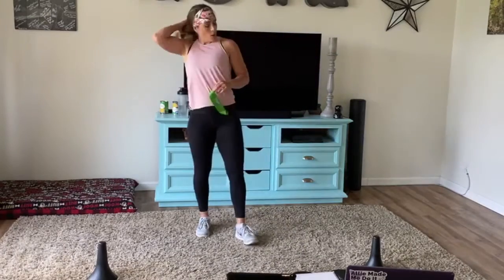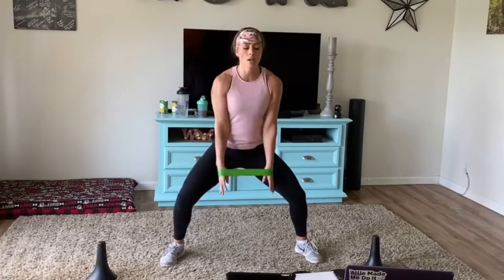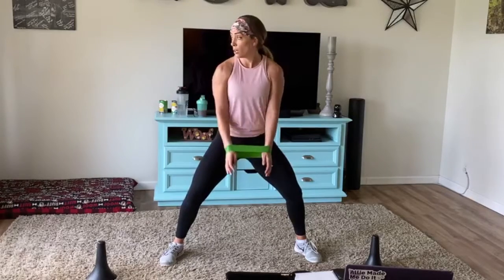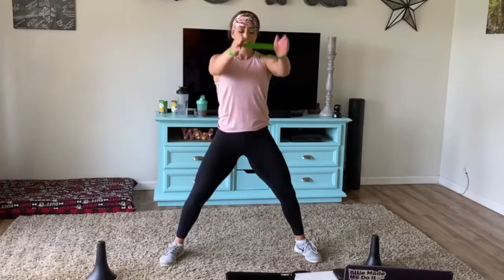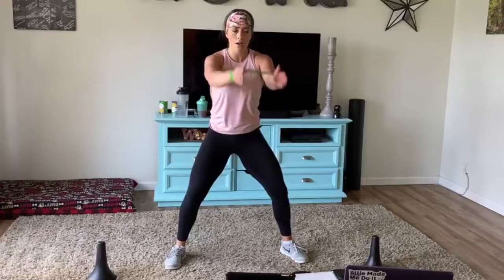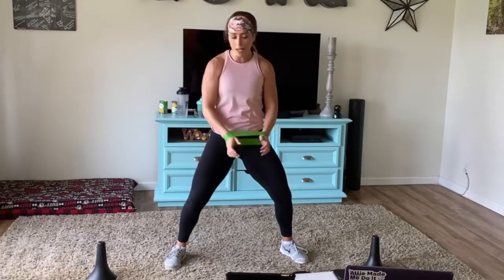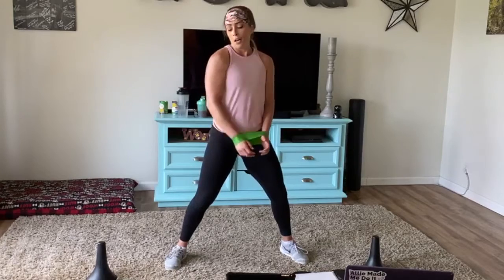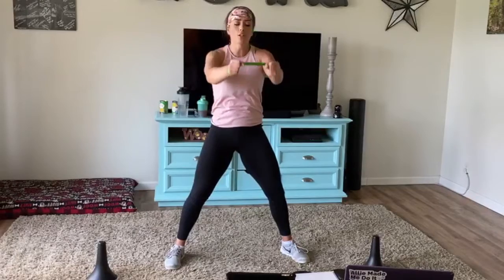Mini band front raise